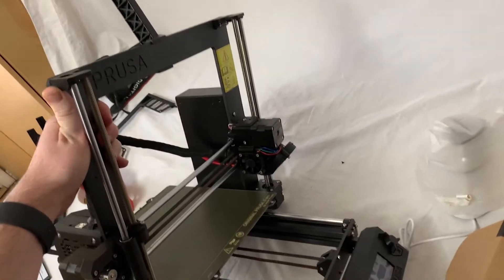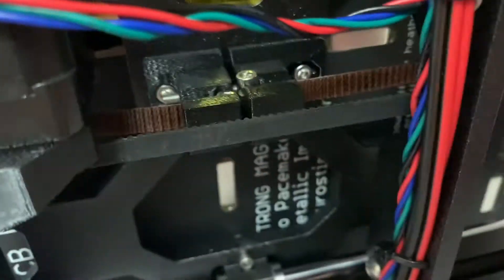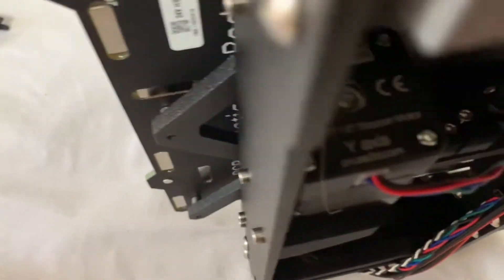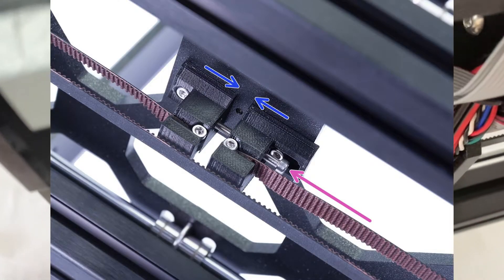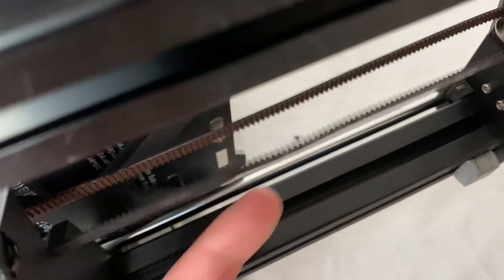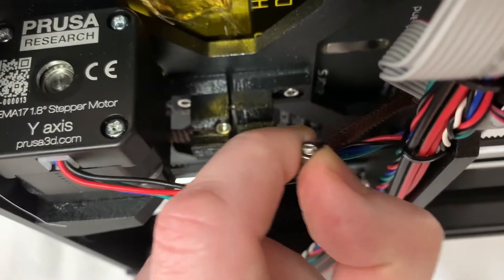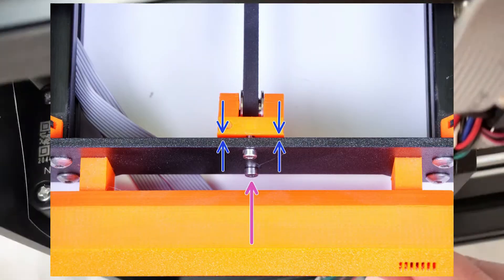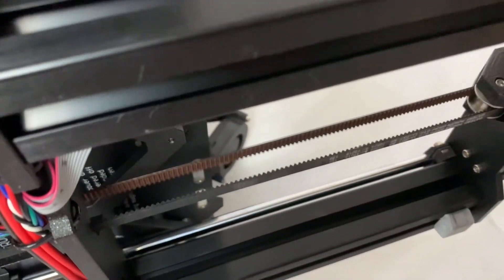Prusa MK3 Belt Tension - How to Adjust & Tighten Y-Axis Carriage Belt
How to tighten the Y-Axis belt on the Prusa MK3 3d printer.